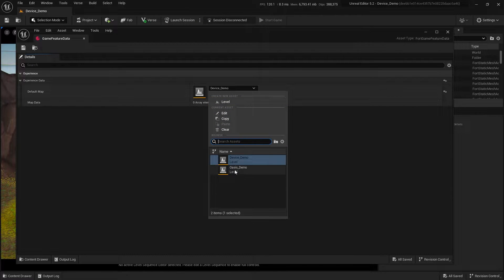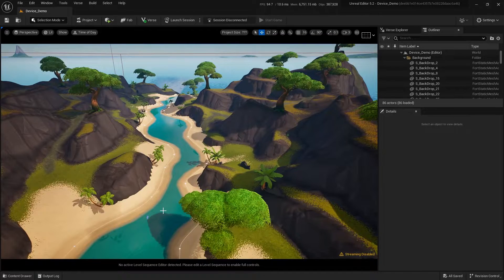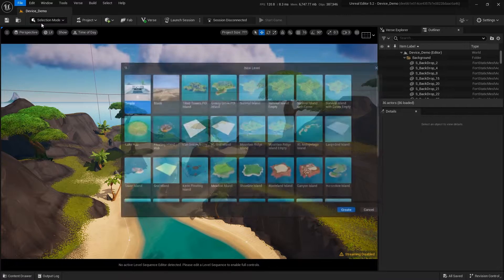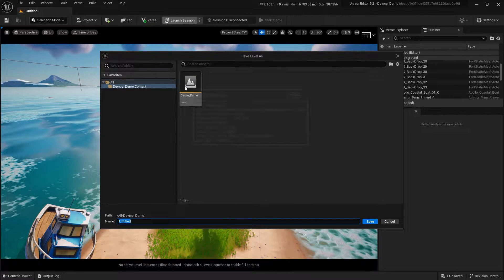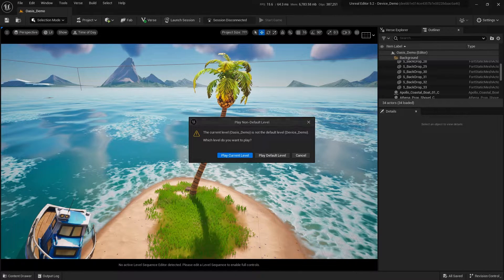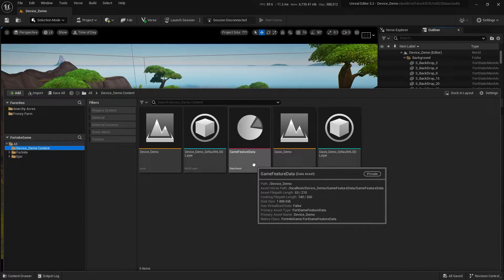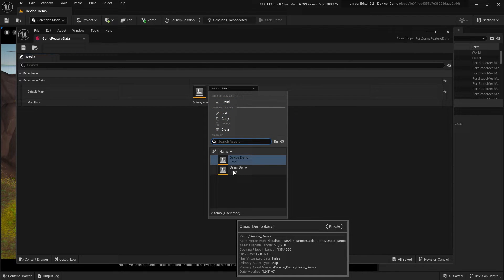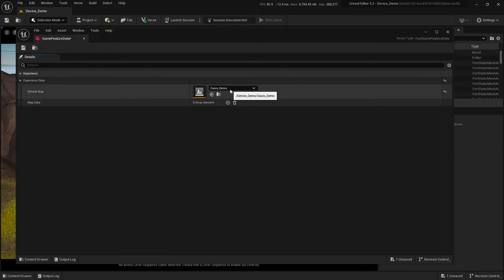Unreal Engine for Fortnite | UEFN | Change the Default Map in 30 seconds!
In this quick video I will show you how to avoid the embarrassing event that happened to me where I had sent out map codes to the WRONG map for your UEFN island!

Be sure to change the default map to whatever you game is built in.
To do this,  go to your main project directory in the content browser, select the "Game Feature Data" asset, open it, then swap out the map to your intended map, too easy!!

Want me to play your island?!
Drop me your island code in the comments!!